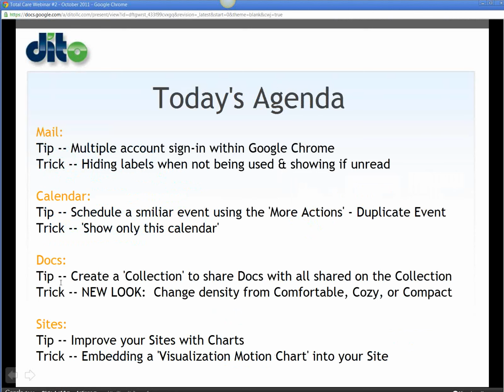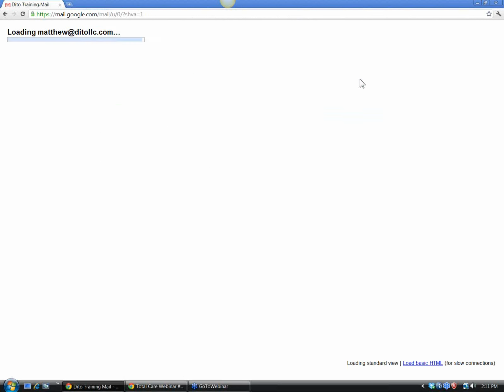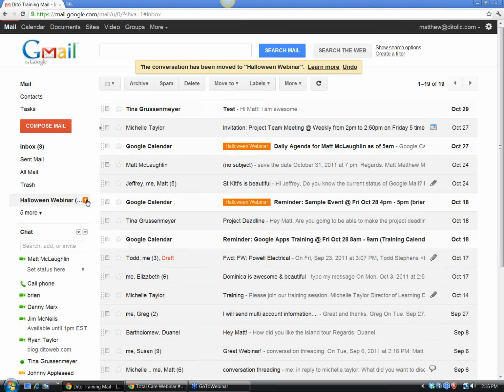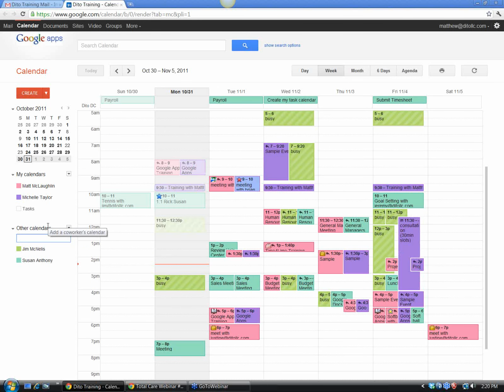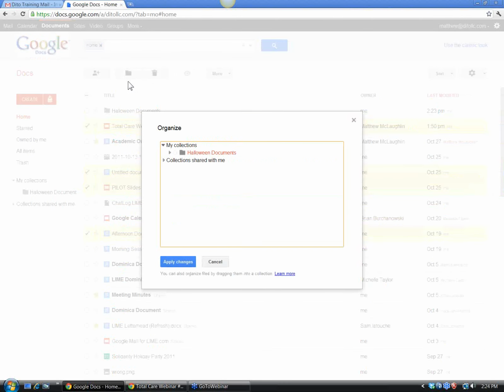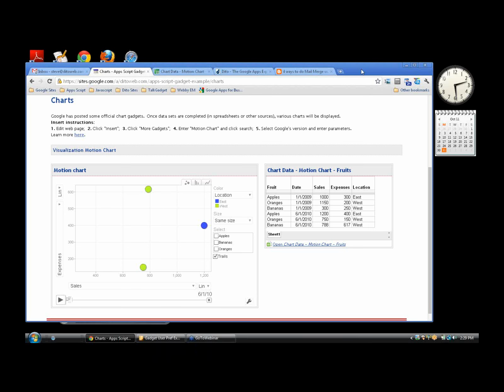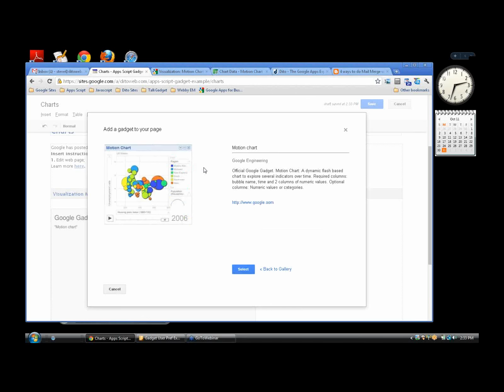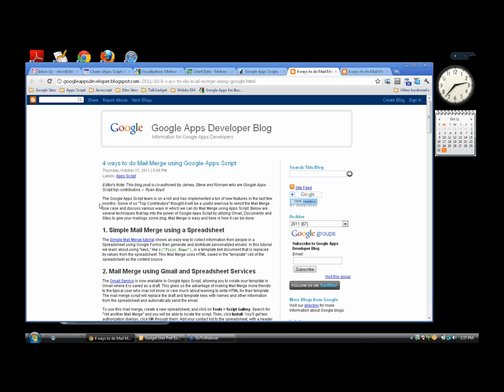Dito's Second FREE October Webinar: Tips & Tricks